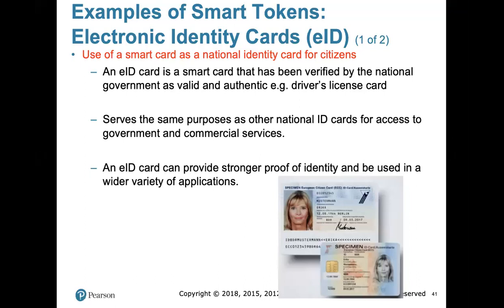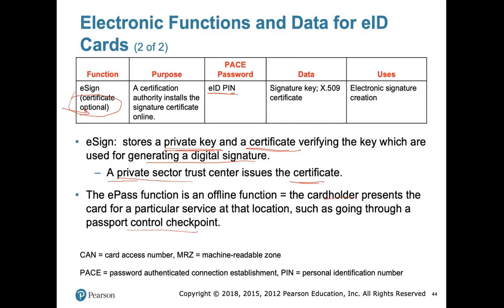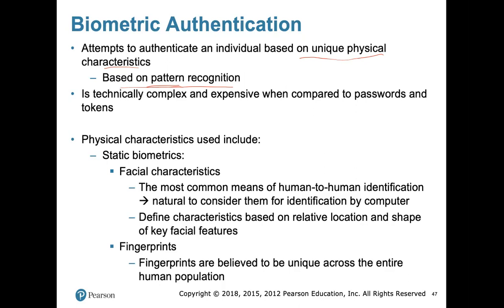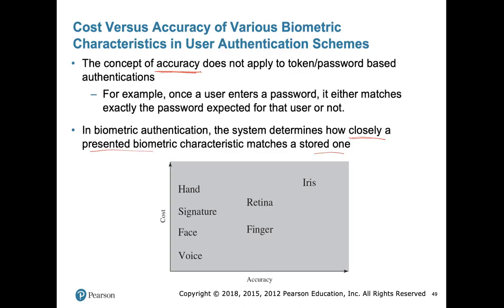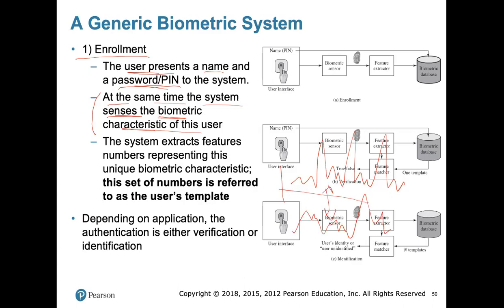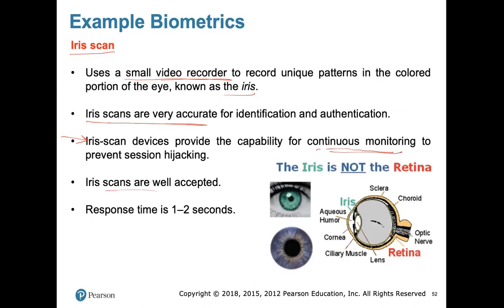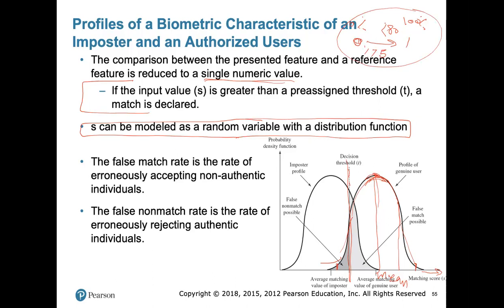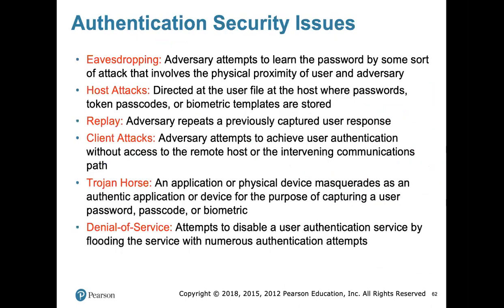CST750 Video 4 Lecture 4